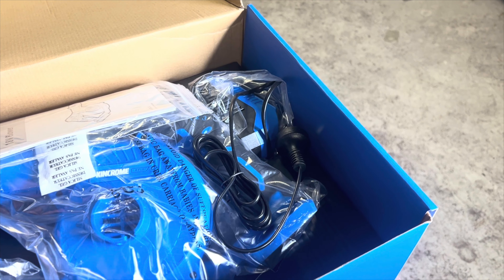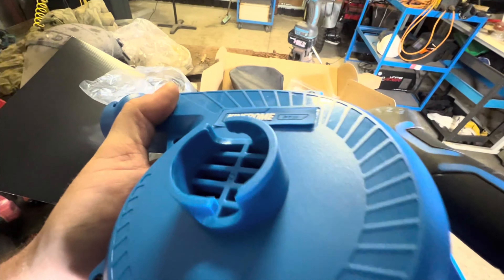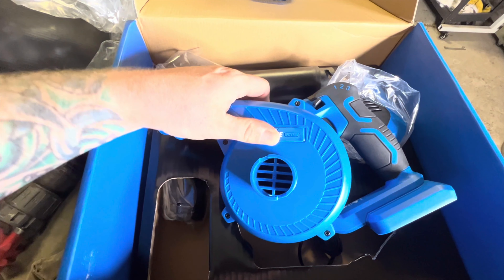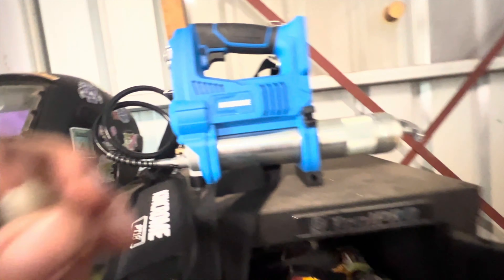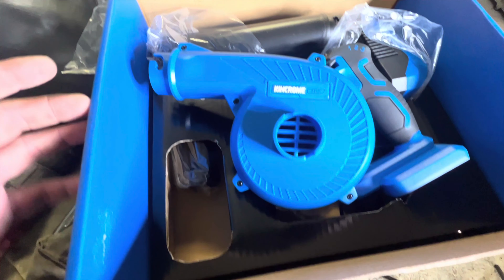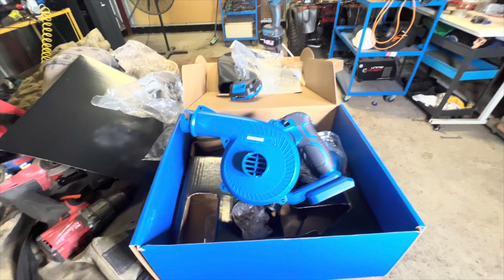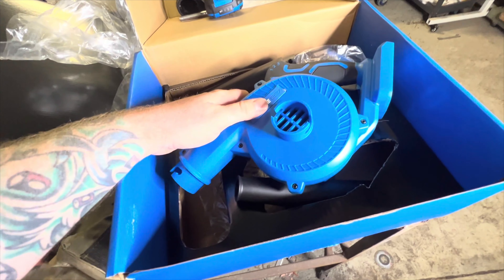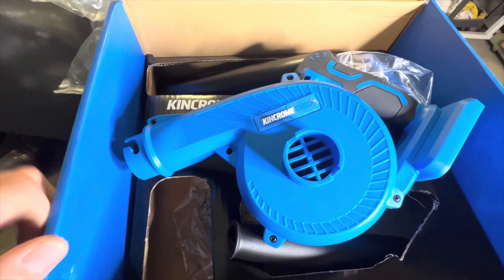Kinchrome dropping the ball on new power tools?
Kinchrome has made a splash onto the power tool scene with there new line up available at Super Cheap Auto.

Unfortunately a stand out thing is a terrible quality decision that does not bode well for the quality and effort of the whole line.
Is Kinchrome a zombie brand now slapping there blue logo on the equivalent of red dot power tools?